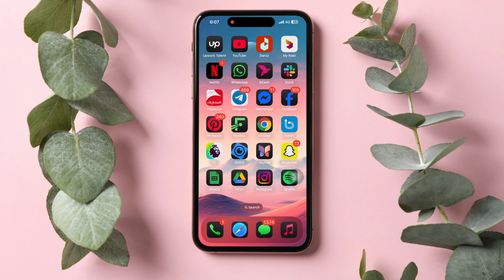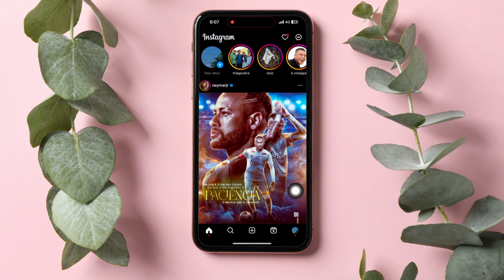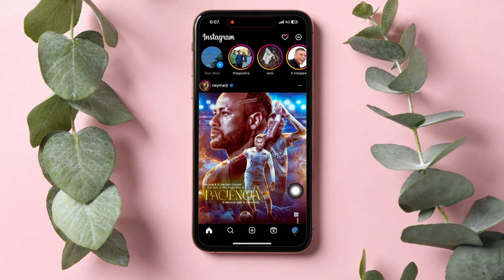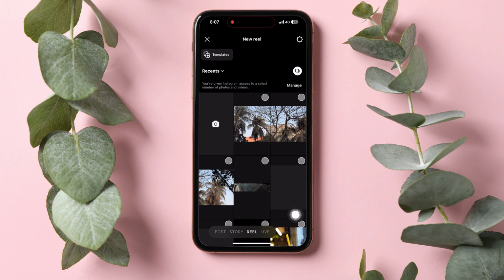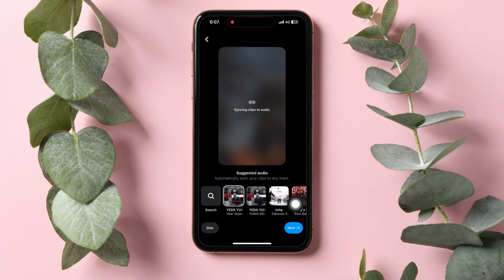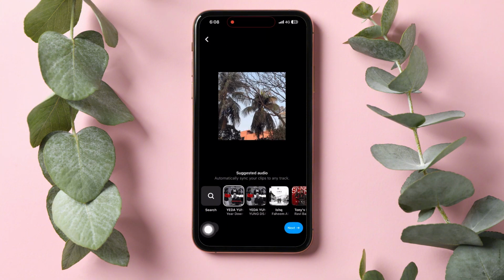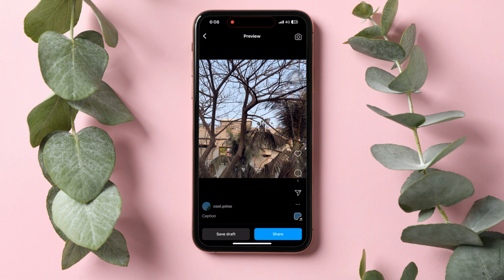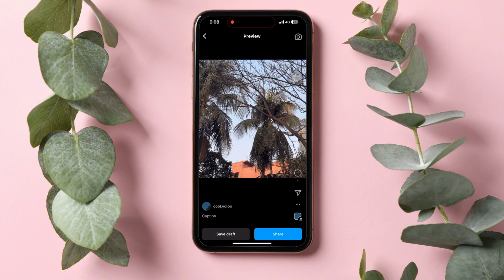How To Preview A Post On Instagram 2025 (iPhone & Android)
Ever wondered how to preview a post on Instagram before it goes live? I totally get it—I've been there, wanting to make sure everything looks perfect before hitting that share button. In this video, I’m diving into the ins and outs of Instagram post previews, showing you step-by-step how to get that sneak peek. Whether you're crafting the perfect caption or checking your photo layout, getting a preview can save you from those last-minute edits. I’ll also share some tips on how to make sure your Instagram feed stays cohesive. So if you're like me and want to ensure your posts are on point, stick around! Let’s make your Instagram game stronger together.